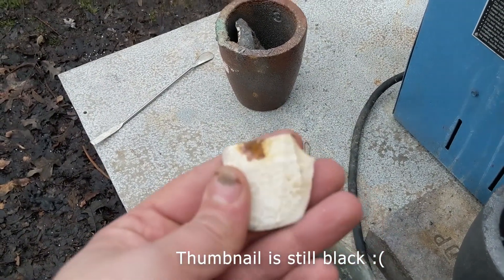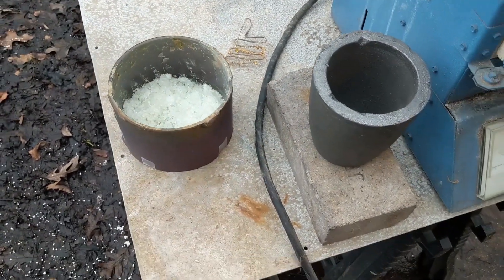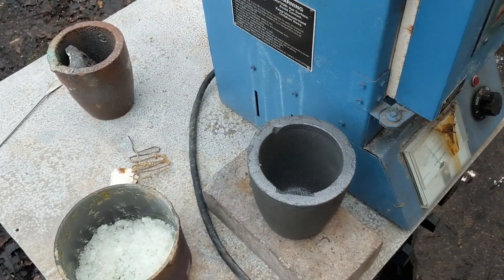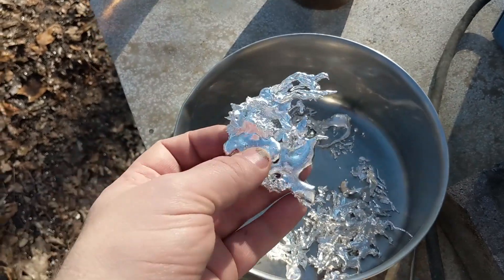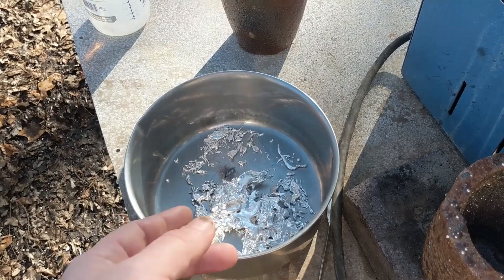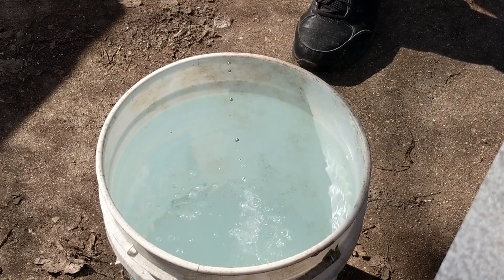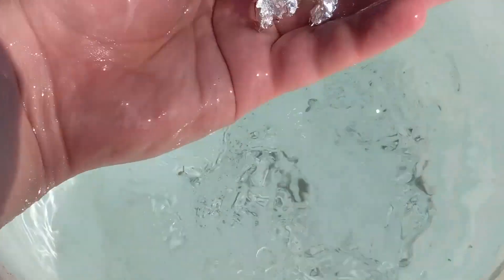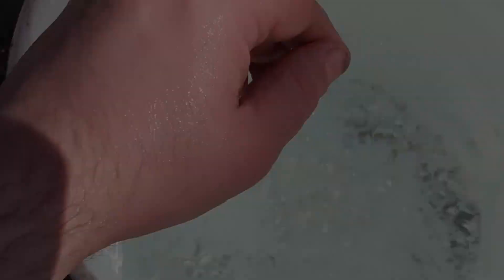Pouring Silver Shot From Silver Crystal Refuse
Here I show you how to pour silver shot from the left over silver from making the silver crystal growing video.